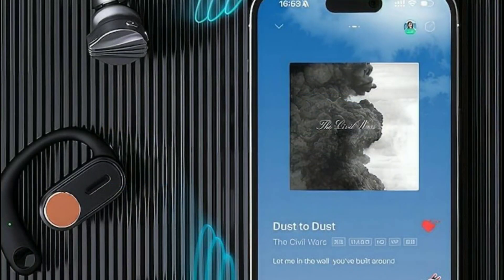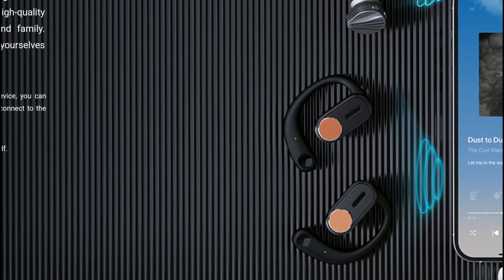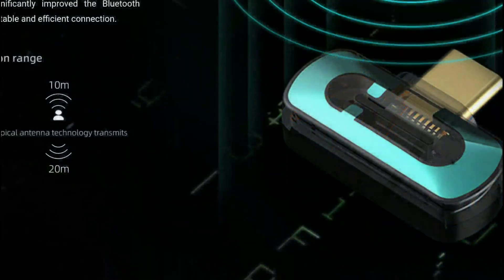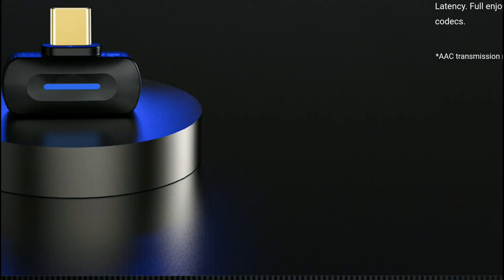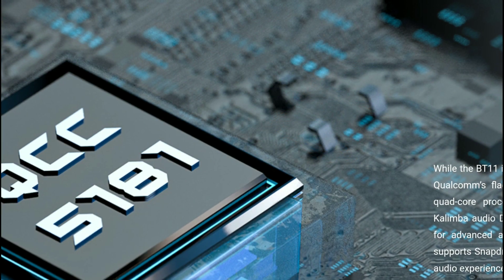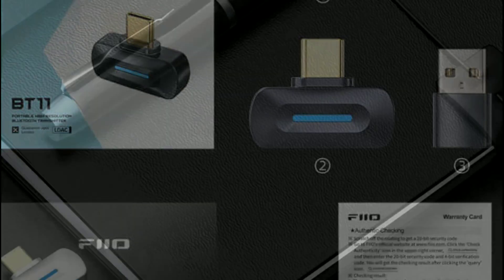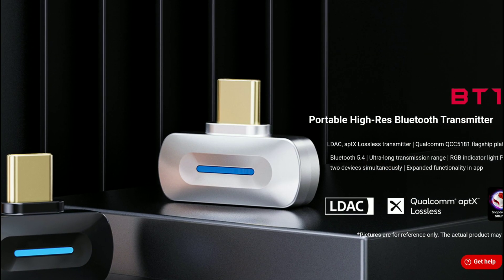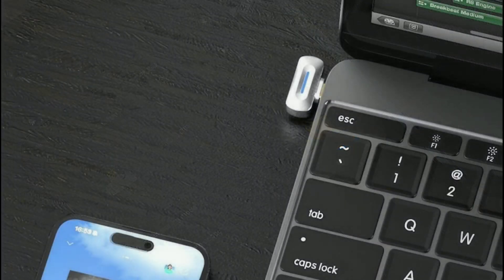FiiO BT11 Portable Bluetooth Transmitter is Here to add aptX Lossless or LDAC support to IPhones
FiiO BT11 Portable Bluetooth Transmitter

FiiO BTR13 DAC Amplifier

TOPPING B100 Mono Pure Power Amplifier

XDUOO XQ-50 PRO3 Audio Receiver amplifier

FiiO BT11 Portable Bluetooth Transmitter is Here to add aptX Lossless or LDAC support to IPhones, The FiiO BT11 priced at $44 USB-C adapter adds hi-res Bluetooth wireless connectivity to devices.